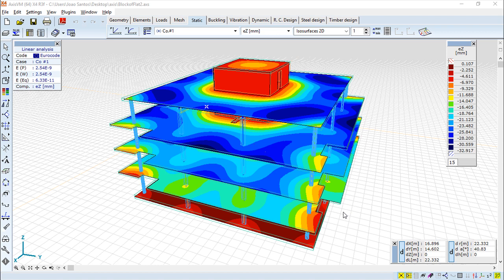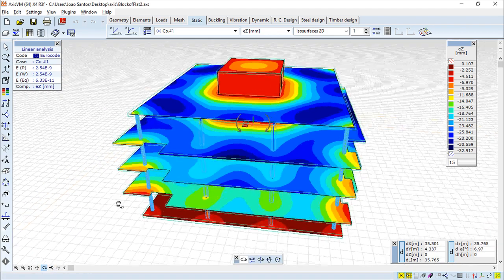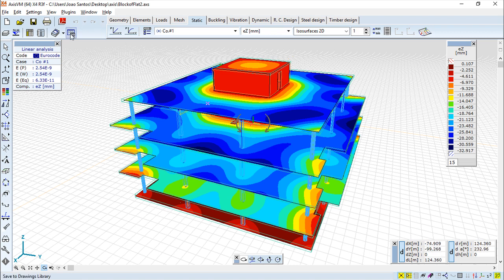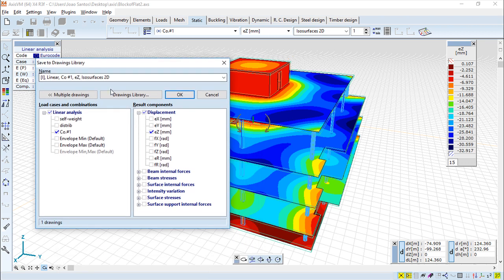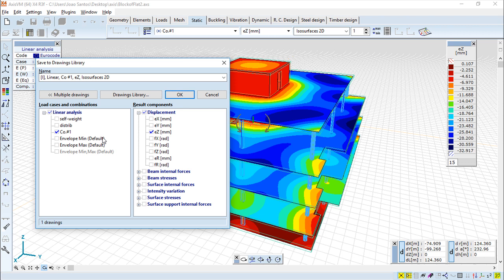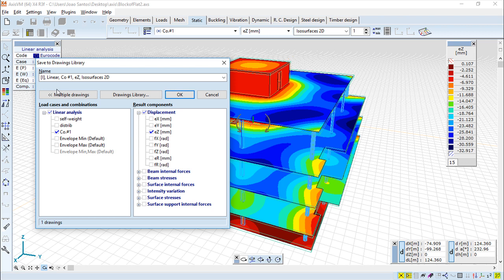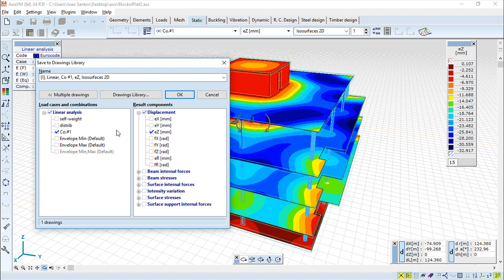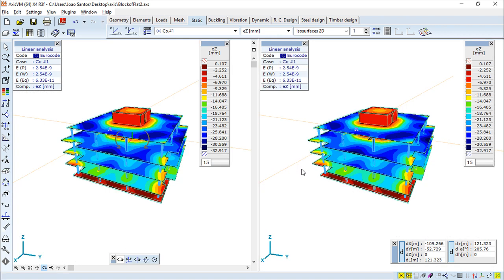AxisVM x4 English - Lesson 10/49 - Save Drawings to Library